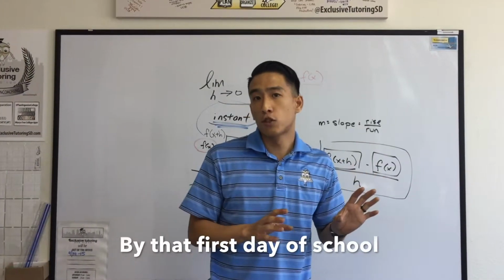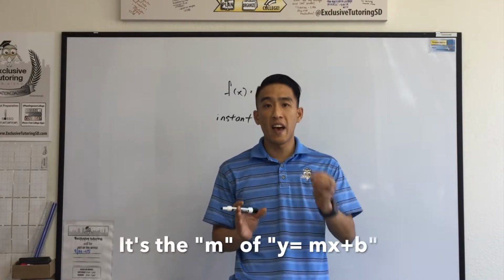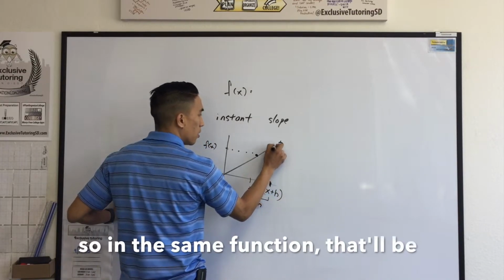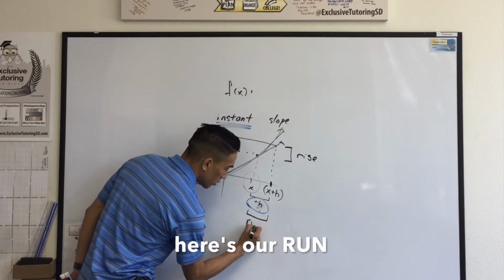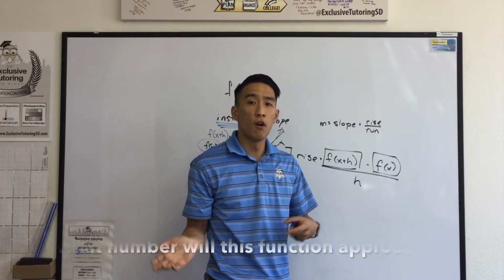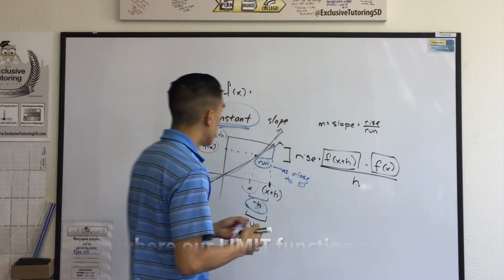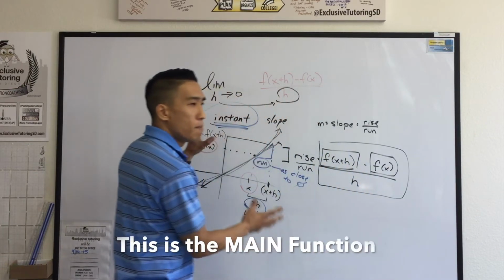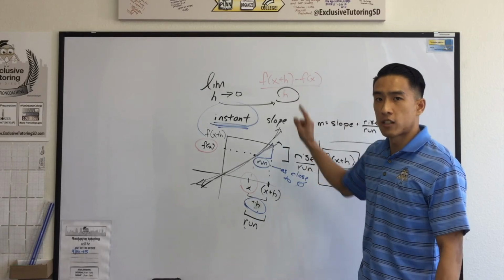AP CALCULUS AB Fundamental Theorem of Calculus I [June 2, 2018]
Advanced Placement Calculus AB (High School USA CollegeBoard)
Fundamental Theorem of Calculus A (FTCI)

Introduction lesson - Fundamental Theorem of Calculus Formula

It’s just a slope equation!
Memorize this:
“Instant Slope"

for more materials and lessons!